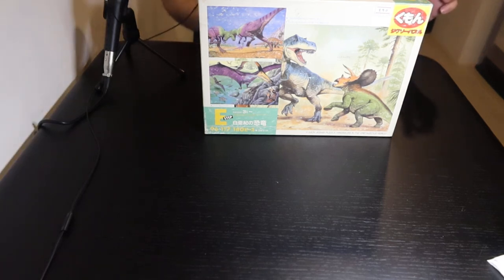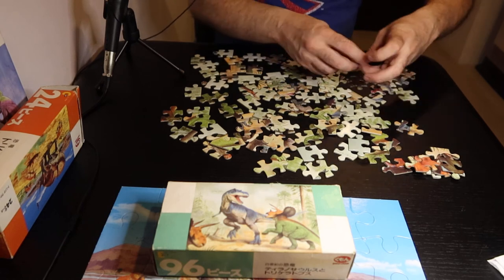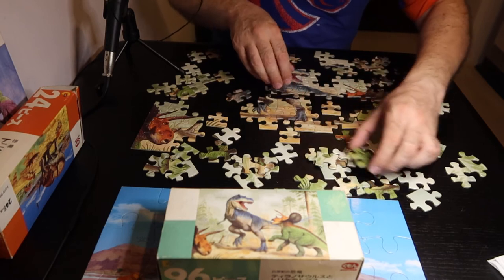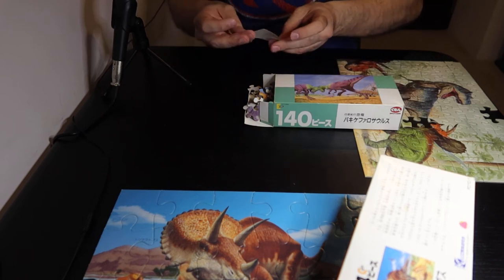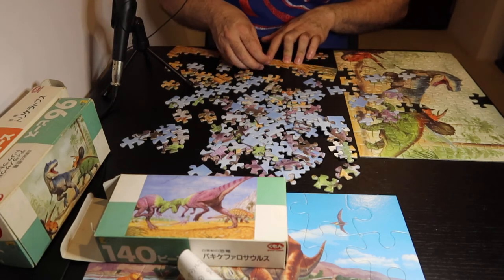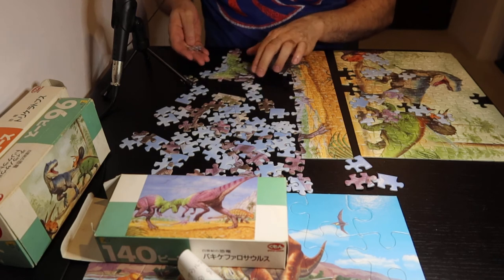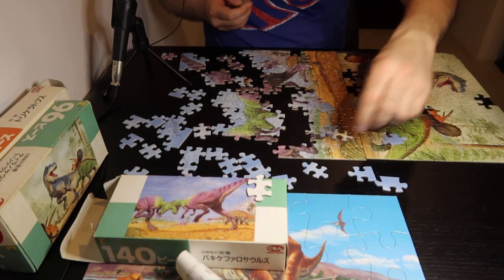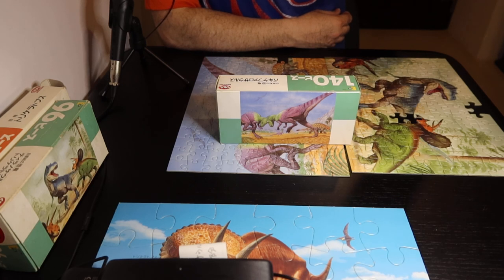Three Kumon dinosaur puzzles assembled on one table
I put together three different Kumon dinosaur puzzles, a 24-piece, a 96-piece, and a 140-piece puzzle. I love jigsaw puzzles, and these were interesting. I really like the Kumon philosophy of tailoring their program to each individual student and then helping them level up. These are pretty interesting jigsaw puzzles. It's my goal to talk the whole time, and to try to be entertaining.